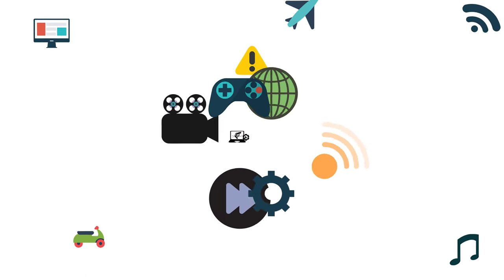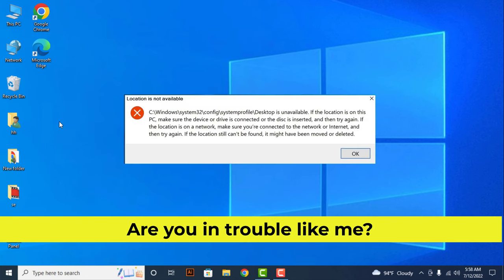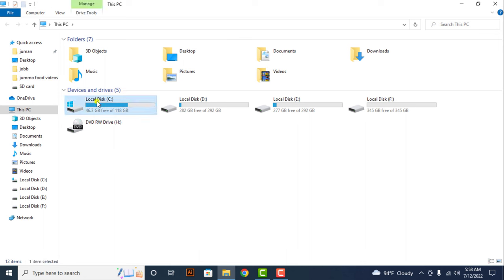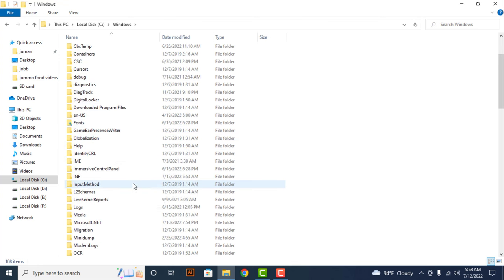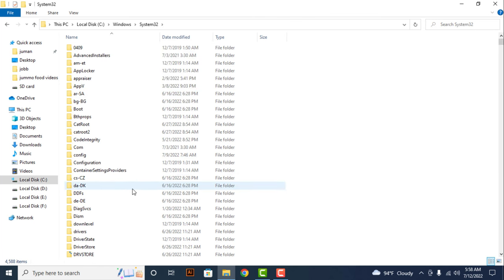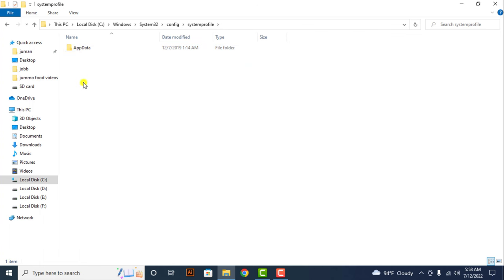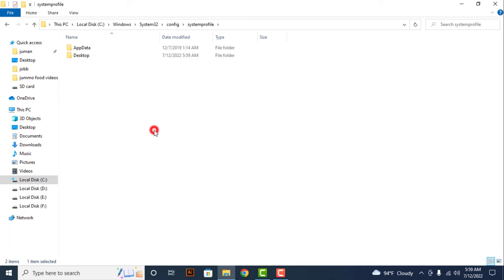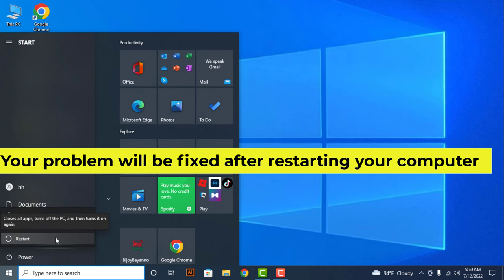Location not available windows 10 c:\windows\system32\config\systemprofile\desktop is unavailable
How to fix c:\windows\system32\config\systemprofile\desktop is unavailable windows 10.   Fix Windows 10 location is not available in desktop